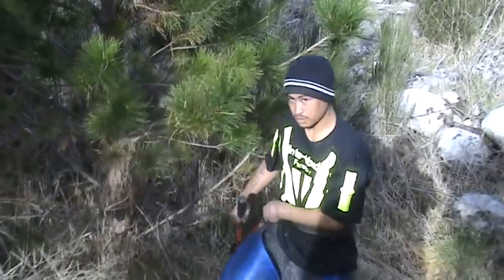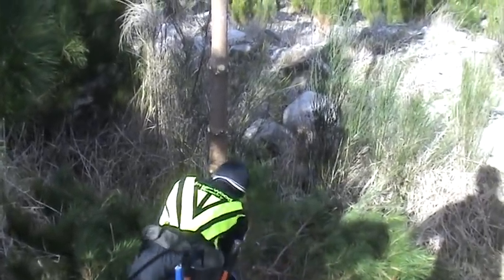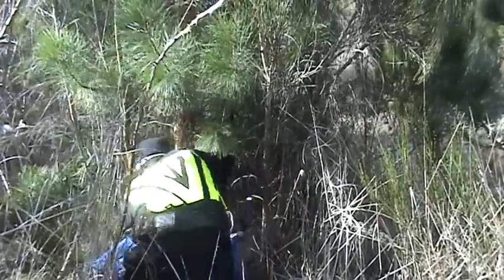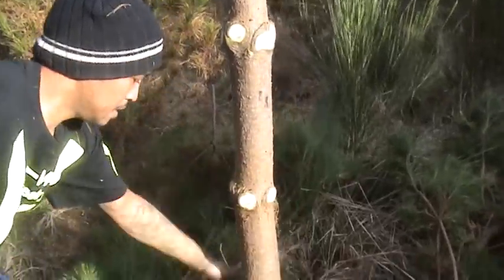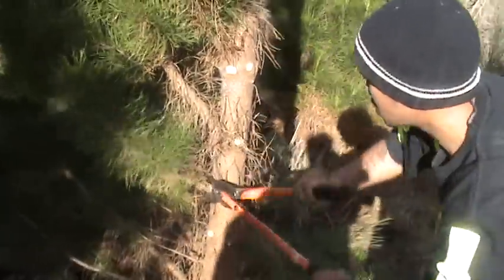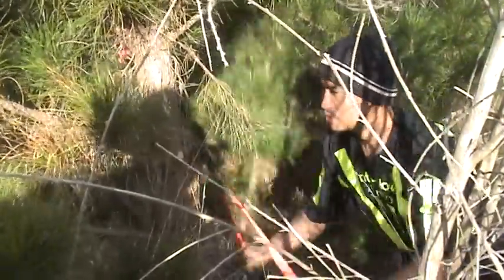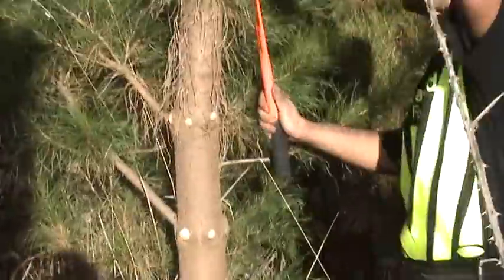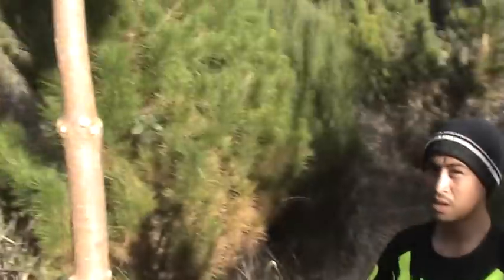PRO-Pruner in action - near Rotorua N.Z.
VTS_01_1.VOB